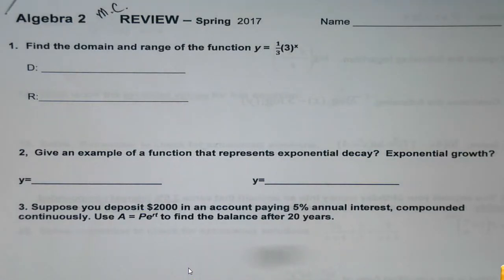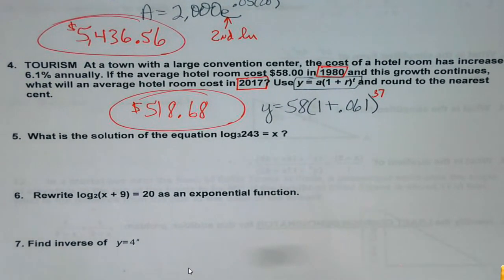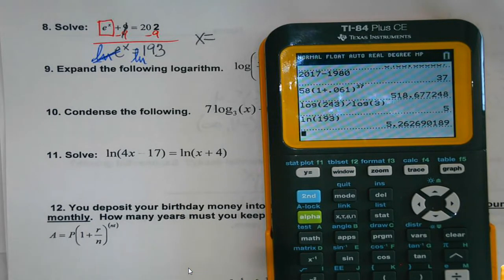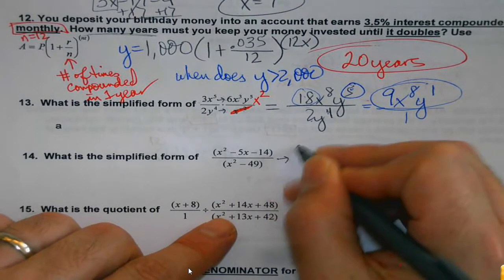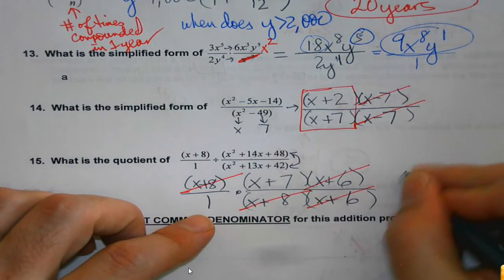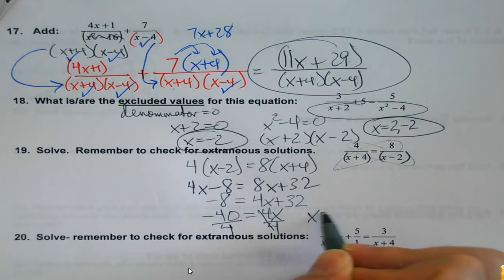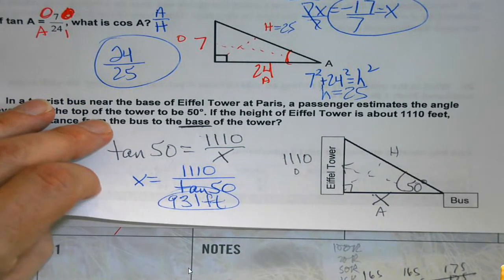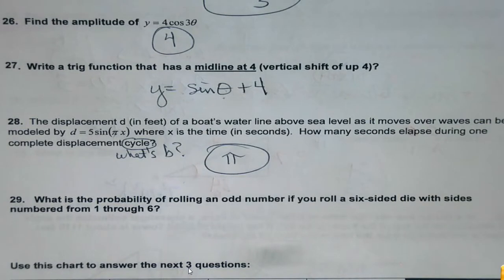2017 A2 Sem 2 MC Exam Review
Want to know what the MC final looks like?  Review for the semester?  You have come to the right place!
NOTE:  numerator of #13 should be x to the 10th power